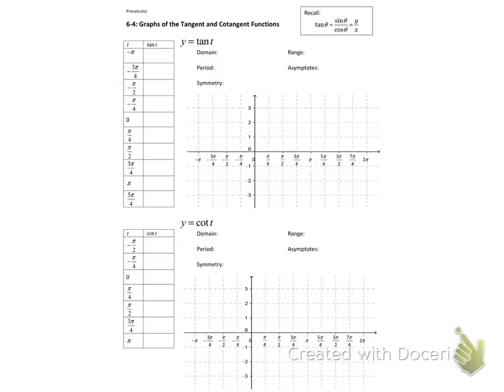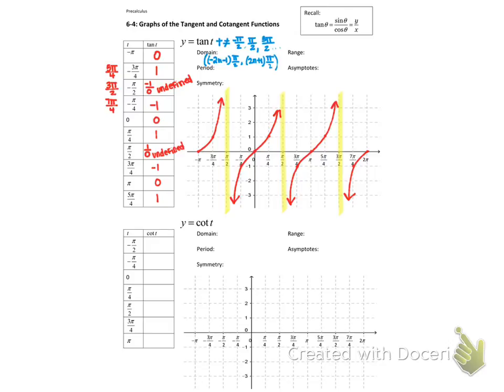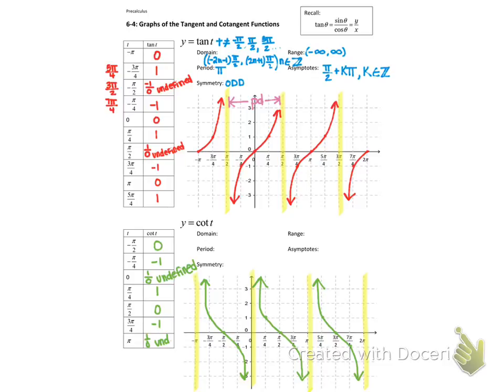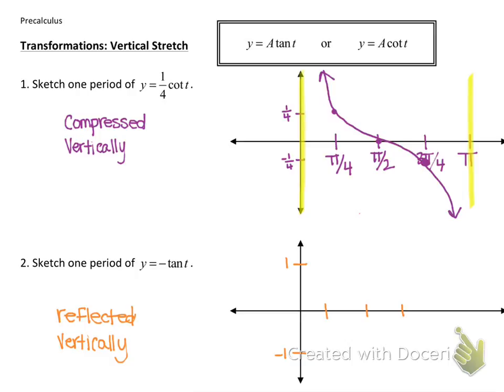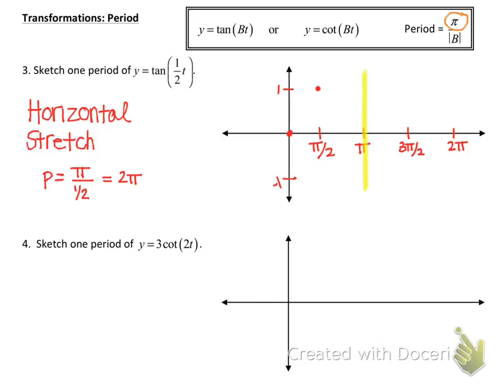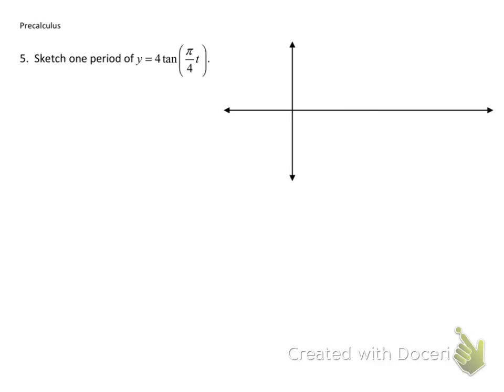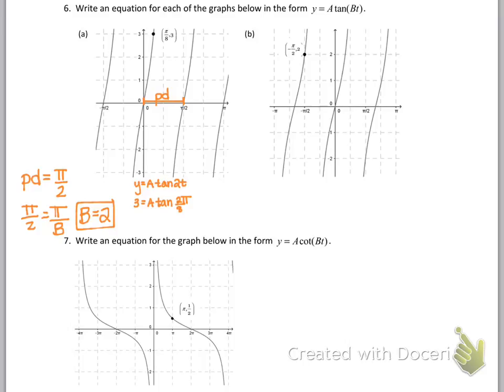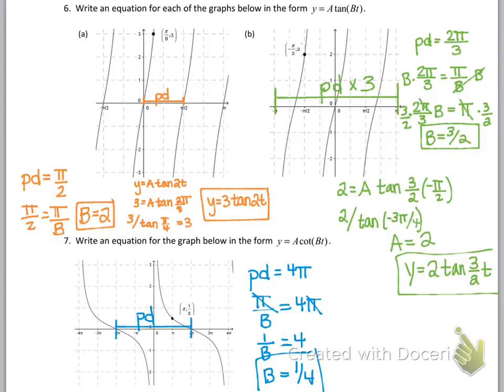Precalc 6.4 Notes Tan & Cot